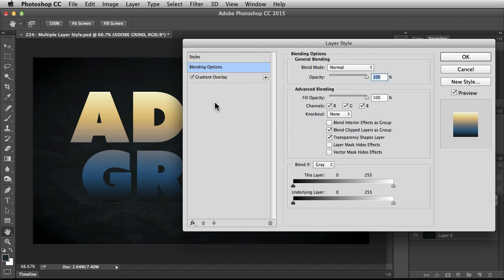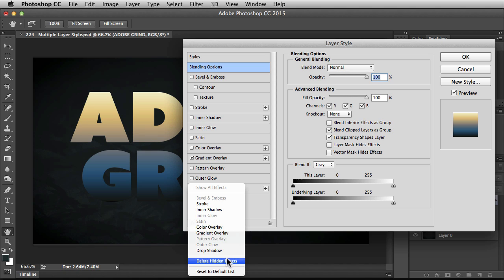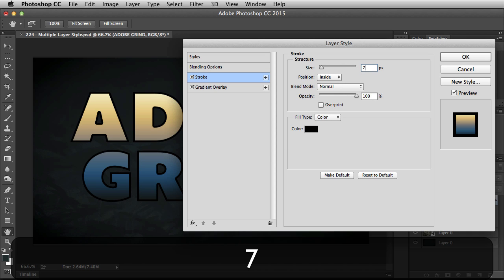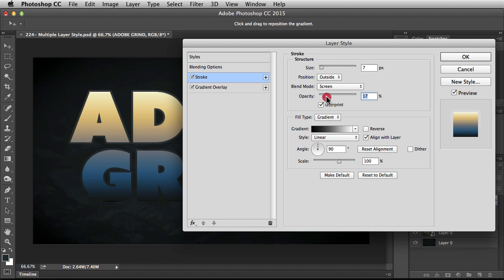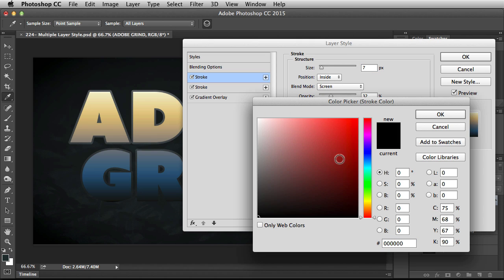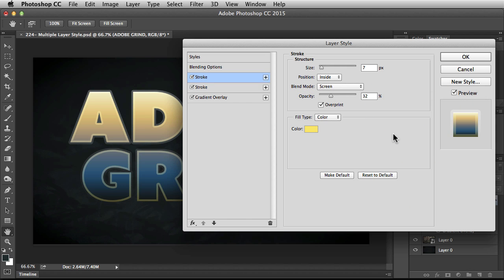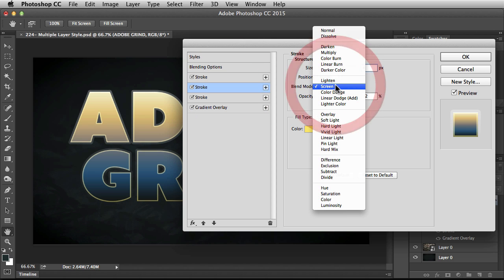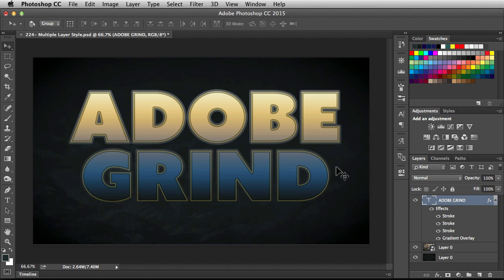Adobe Photoshop "Multiple Layer Style Effects" NSL WK 224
New feature in Adobe Photoshop CC 2015. Now you can add multiple effects in your Layer Styles.